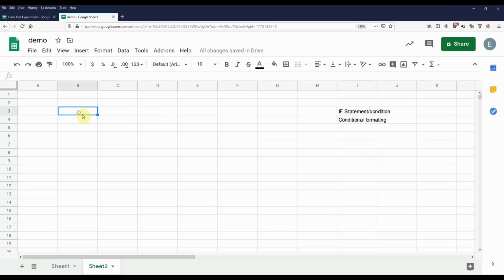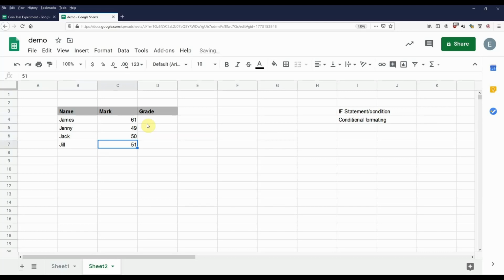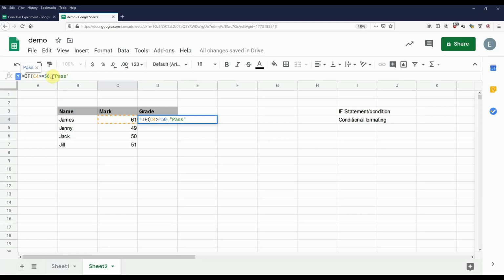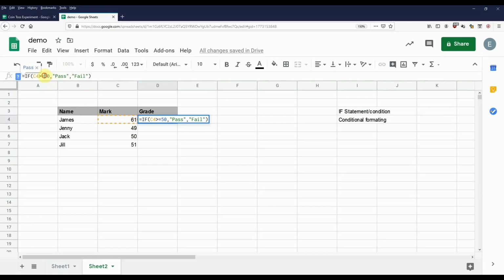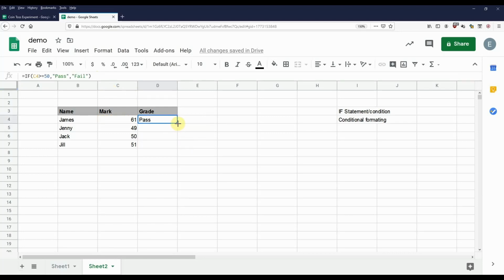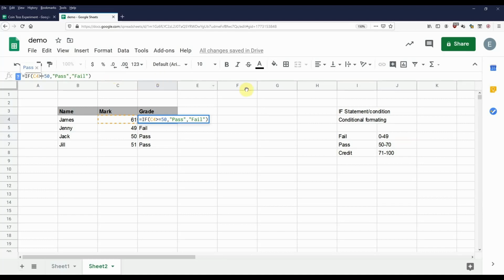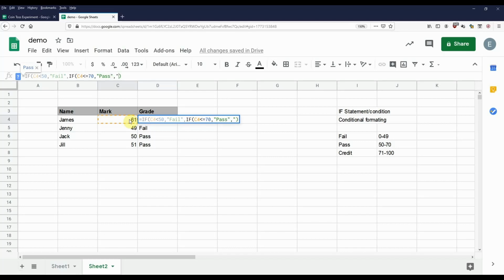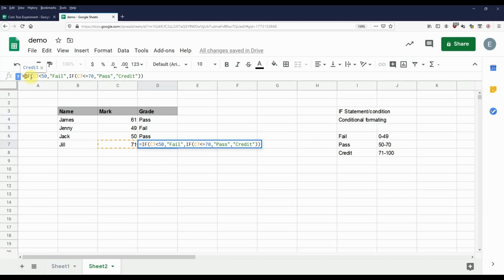Google Sheets IF function and Conditional Formatting (Part 1)